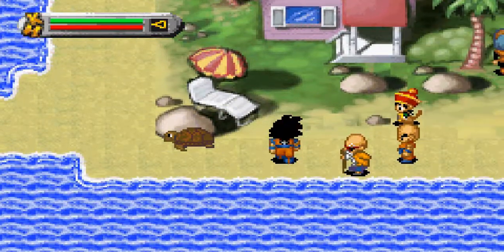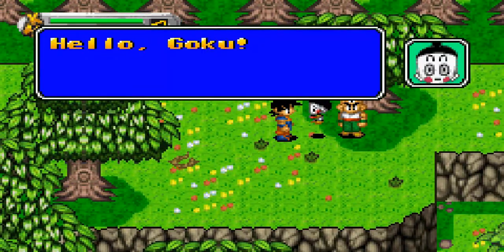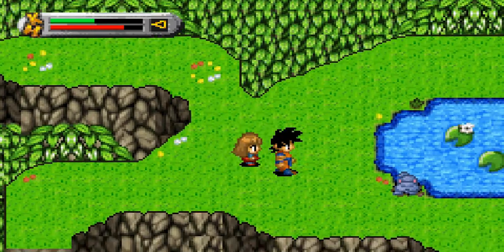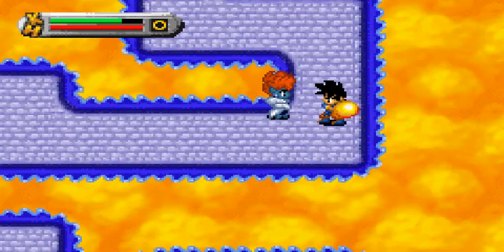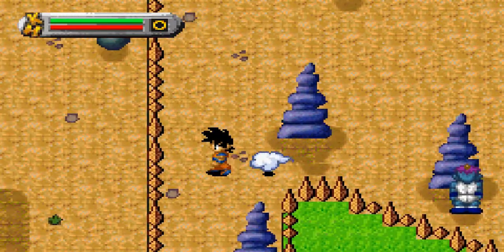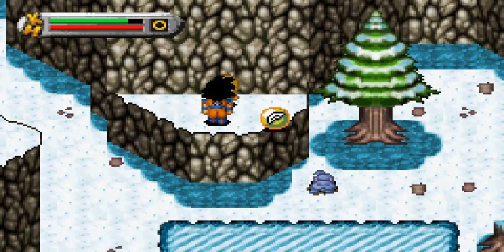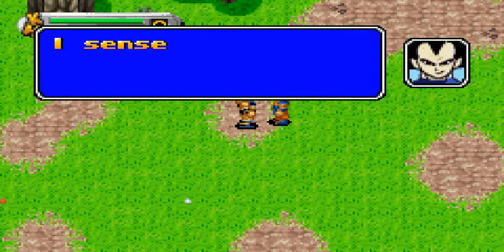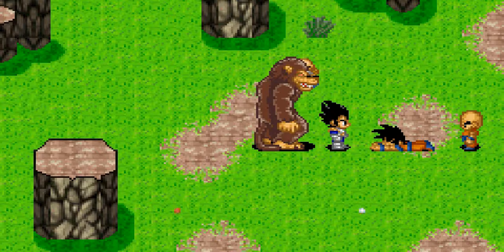Dragon Ball Z Legacy of Goku part 1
This is my brother playing  he has a lot of games ready to upload so I am going to be uploading them for him. :)